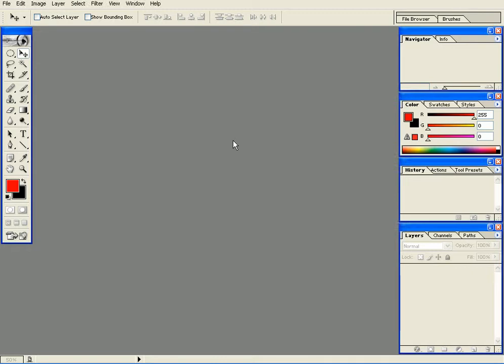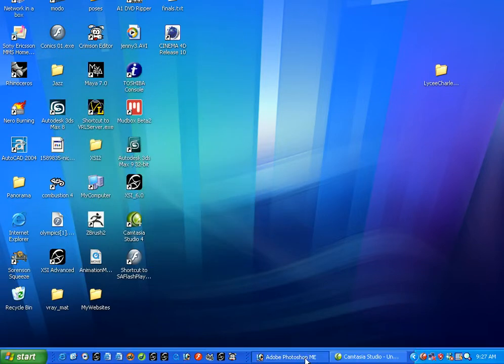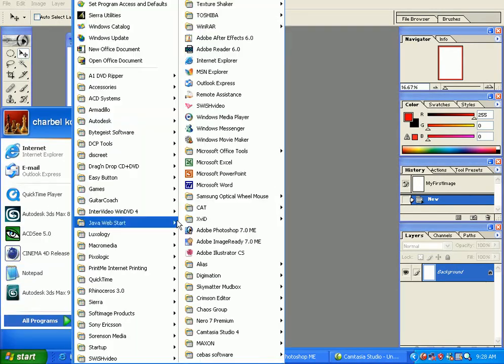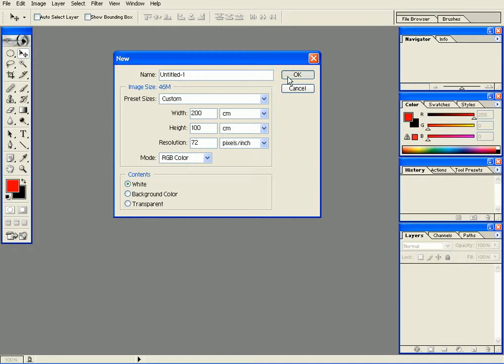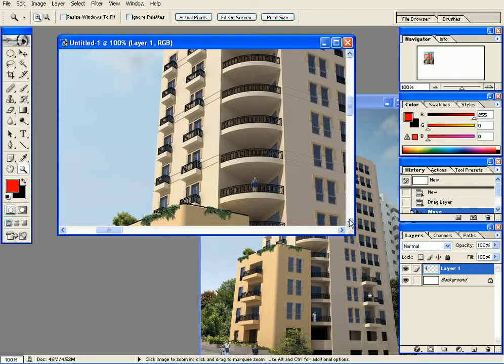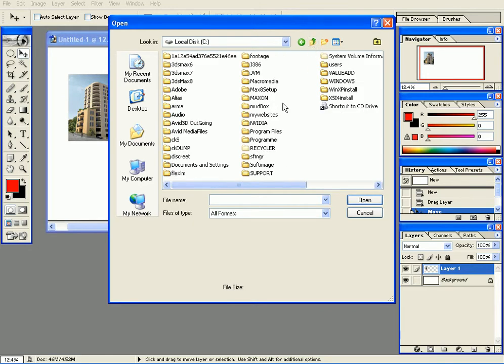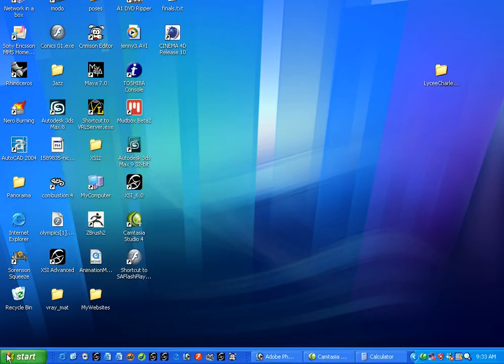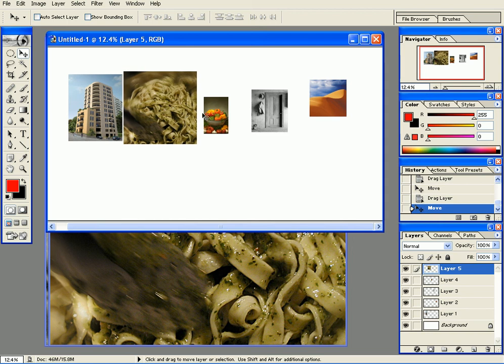Getting Started with Adobe Photoshop, Part 3